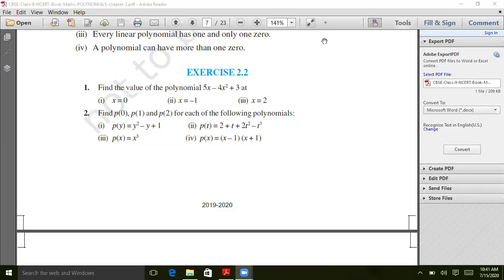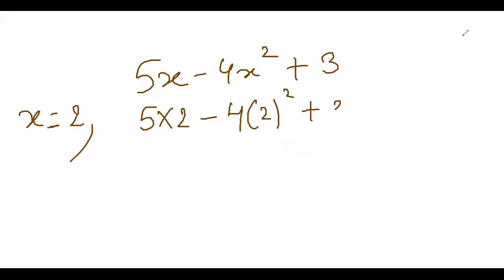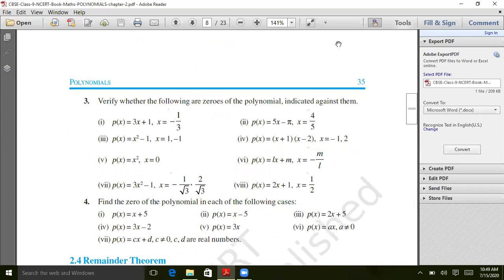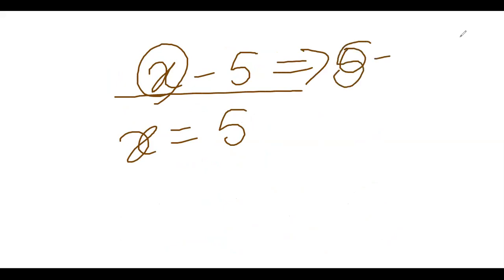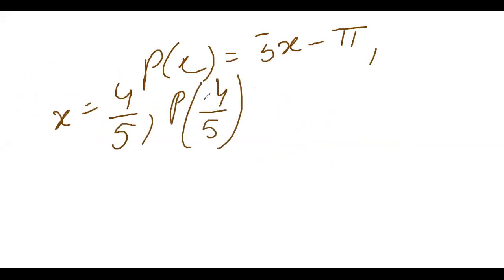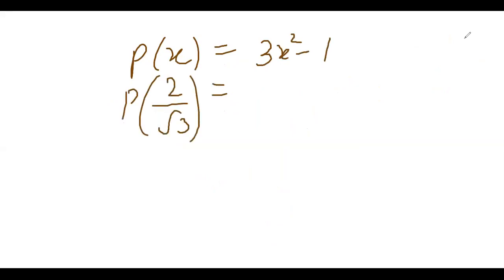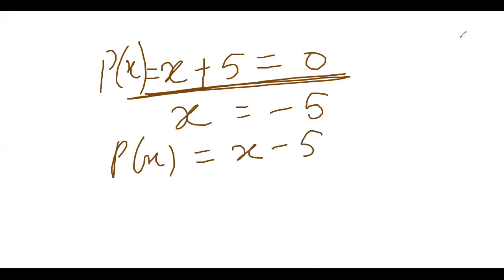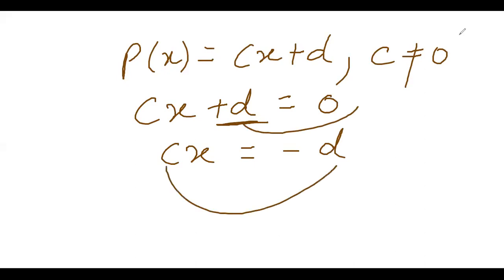Exercise 2.2 class 9